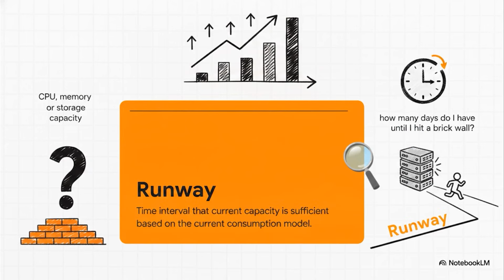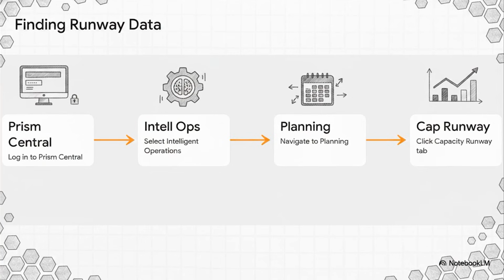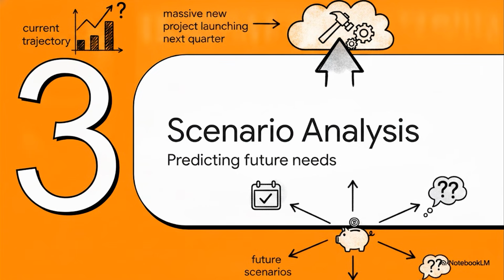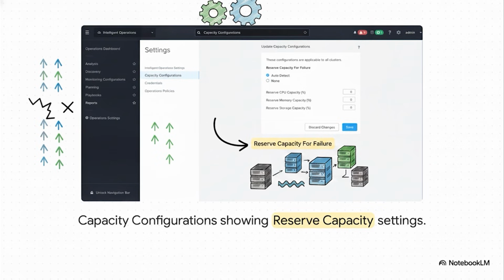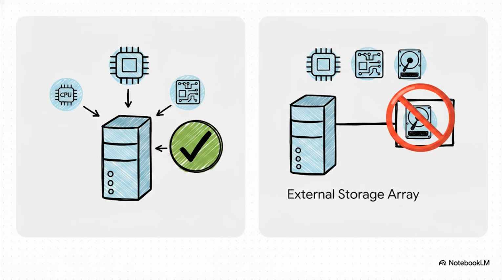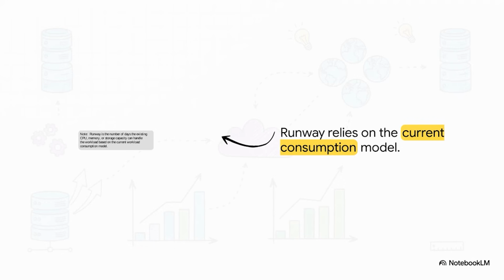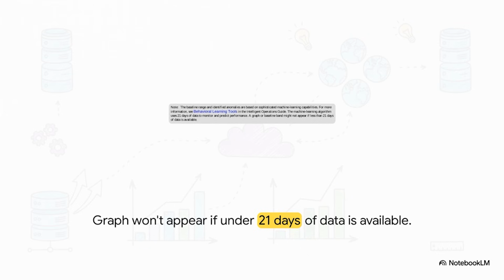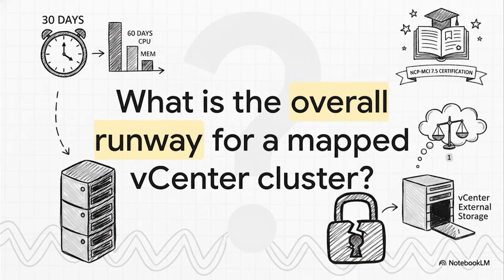NCP-MCI 7.5 - 14.2 Capacity runway and capacity planning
A focused, exam-ready walkthrough of Capacity runway and capacity planning for the Nutanix NCP-MCI 7.5 certification.

📘 In this video:
• The Cluster Runway widget, the Capacity tab views for storage/CPU/memory, and the Capacity Runway Summary used to predict and plan growth

📖 Source: Intelligent Operations Guide vpc_7.5 - "Capacity Planning", "Capacity Runway Summary View"